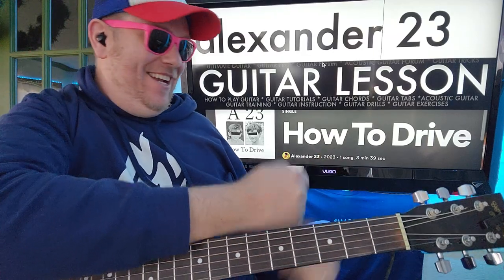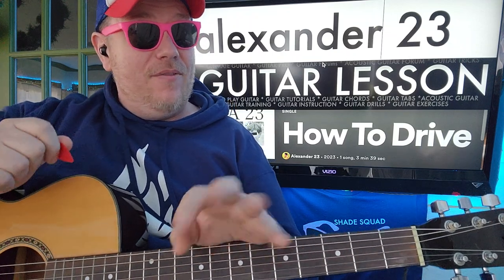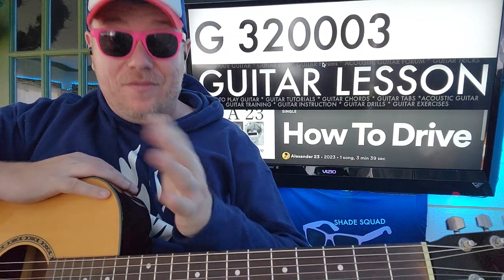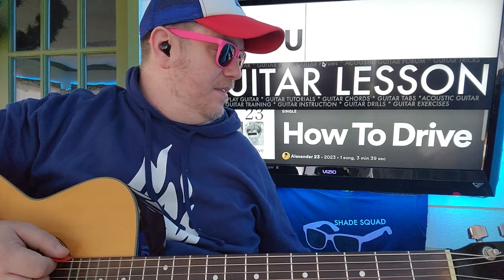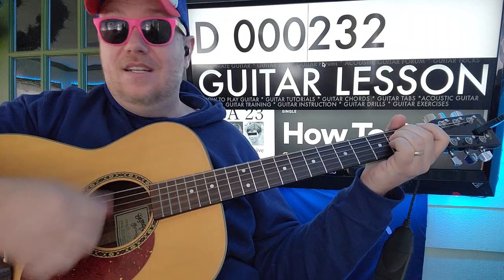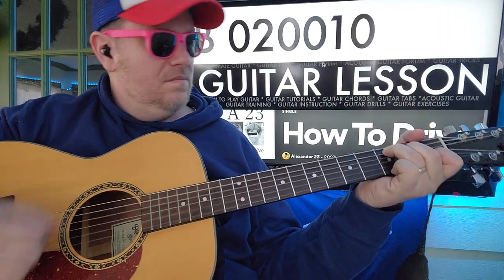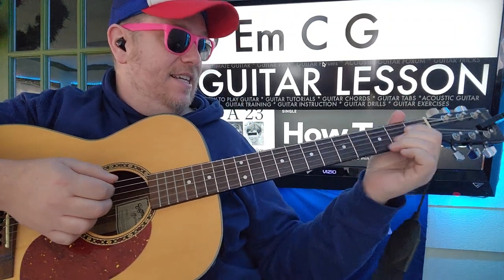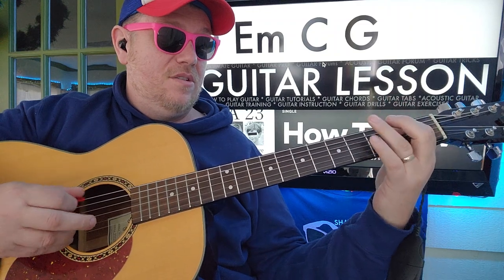How To Drive - Alexander 23 Guitar Tutorial (Beginner Lesson!)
G 320003
Em 022000
C 032010
dduudu
D 000232
Am 002210
B 020010
G Em C
D Em C
Am B C
D Em C G :